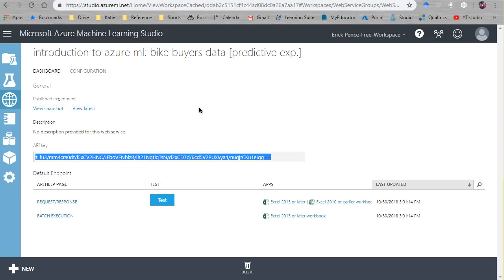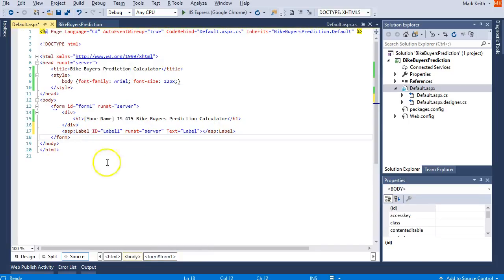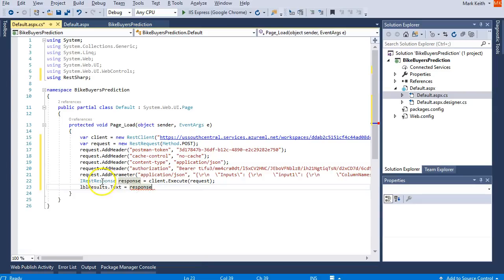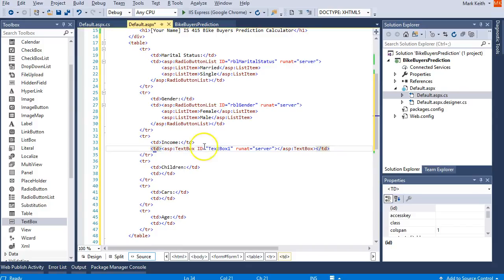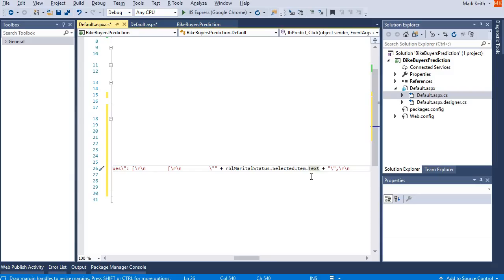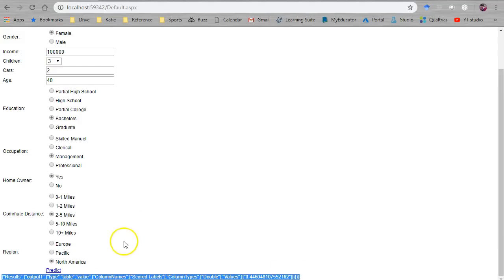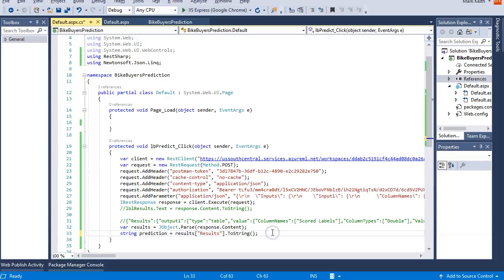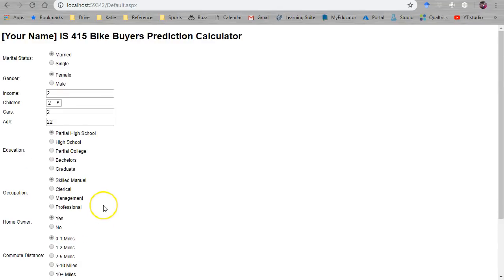Azure ML Studio: Call API from a Webpage